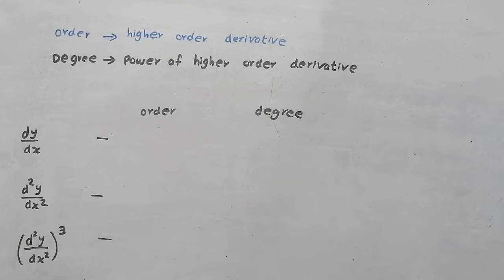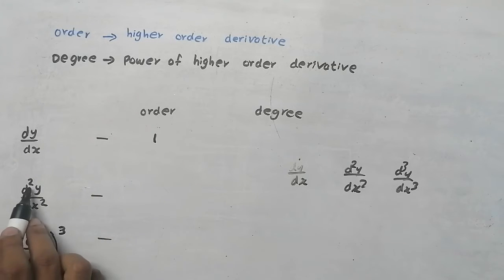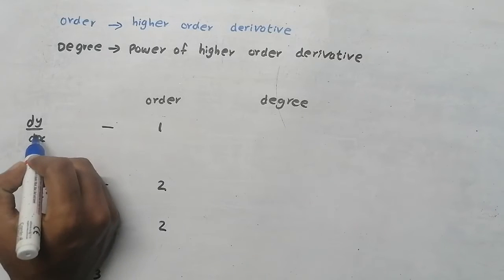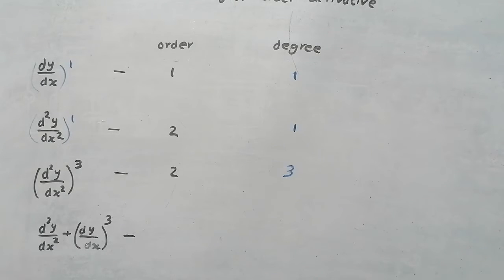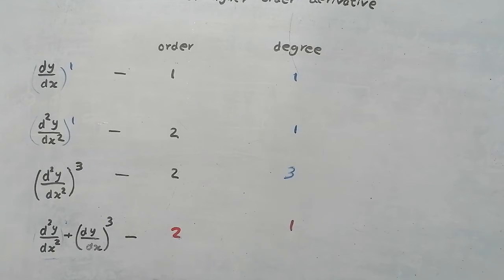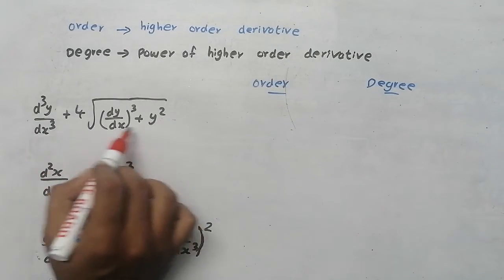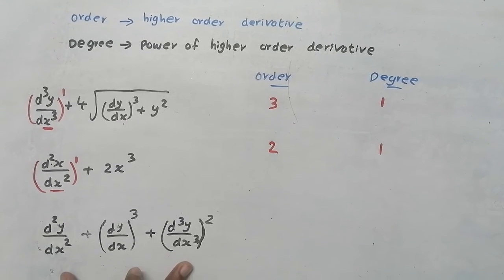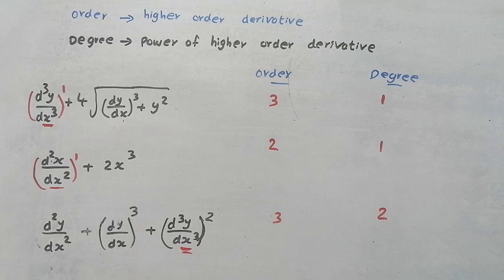Order and degree of differential equation